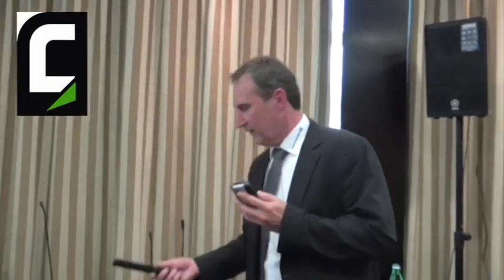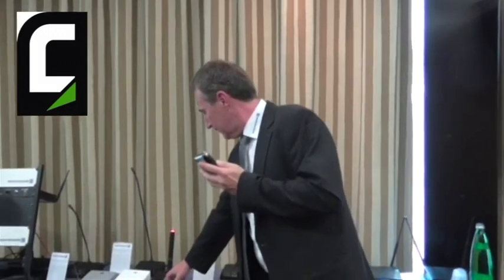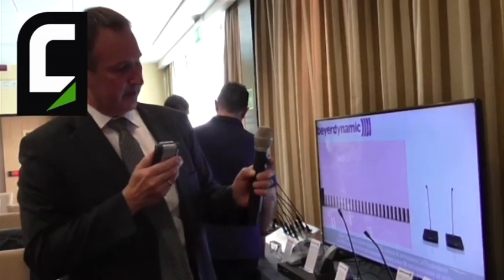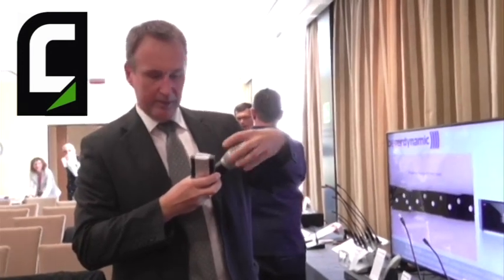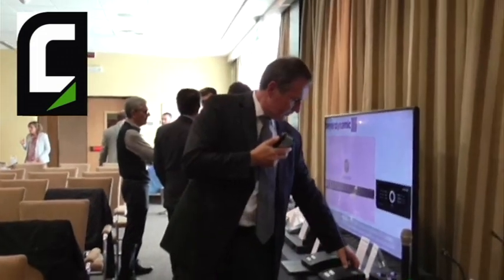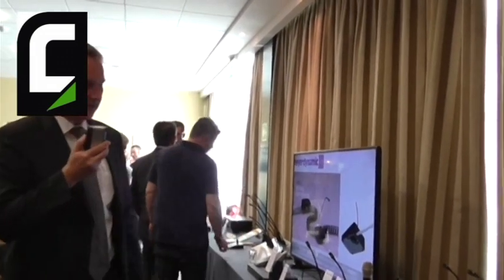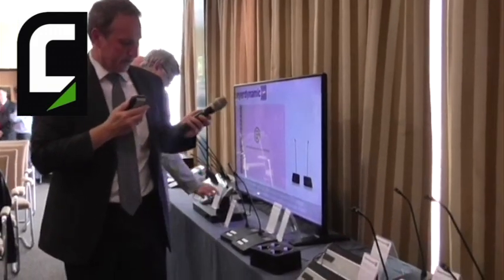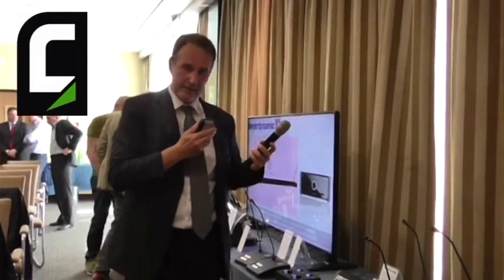Michael Pietschmann Engineer Beyerdynamic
Michael Pietschmann, international poroject manager e responsabile per il product support ci introduce ai nuovi sistemi wireless per conferenze e ad alcuni nuovi microfoni introdotti da Beyerdynamic.